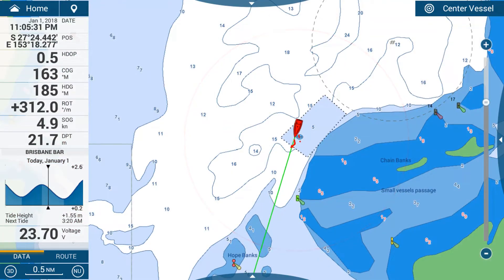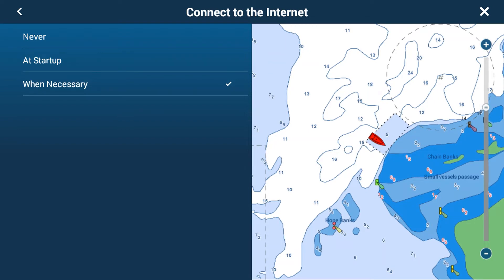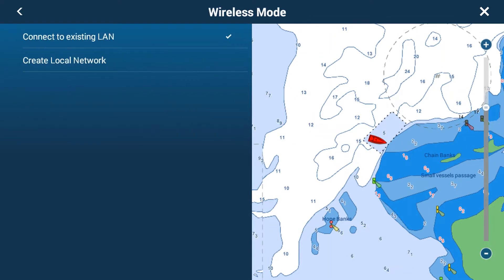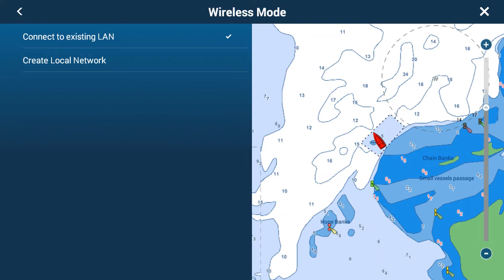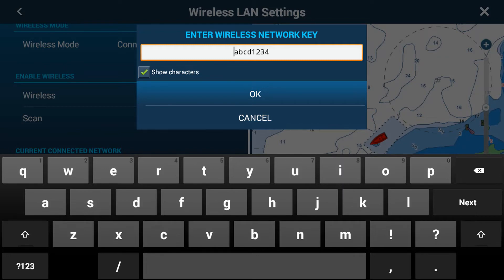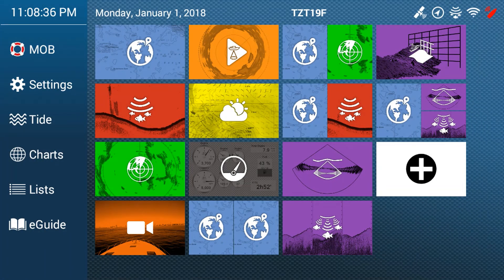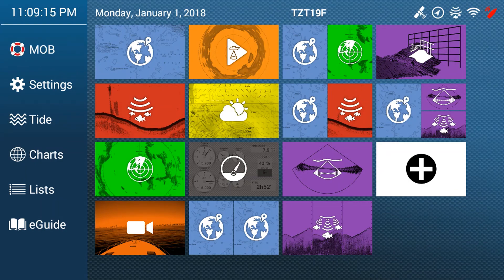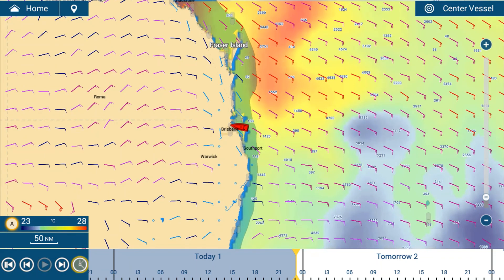Furuno TZT3 Training Videos #6 WIFI Setup & Features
In this video, learn about the Furuno NavNet TZtouch3 WIFI Setup & its Features.